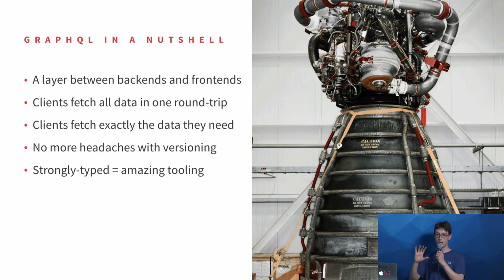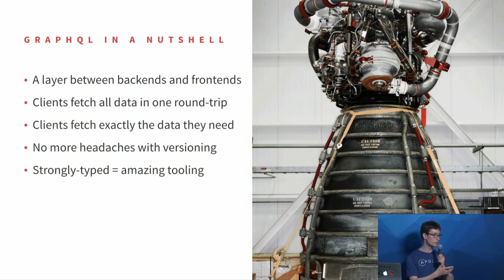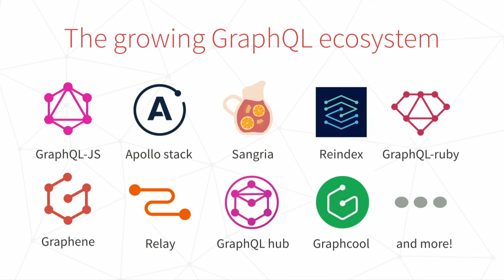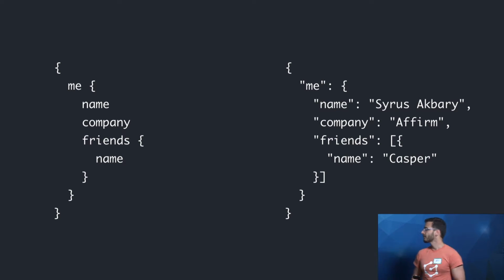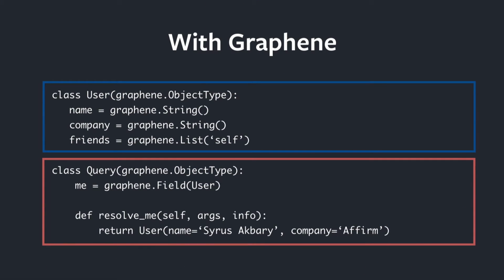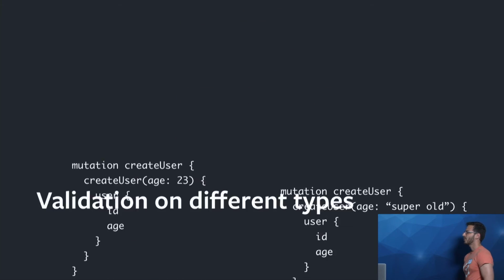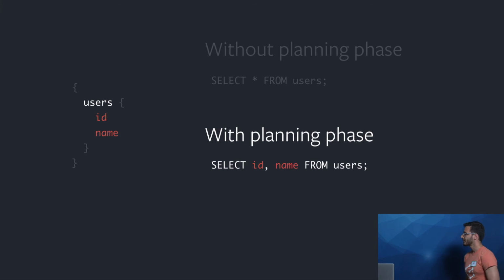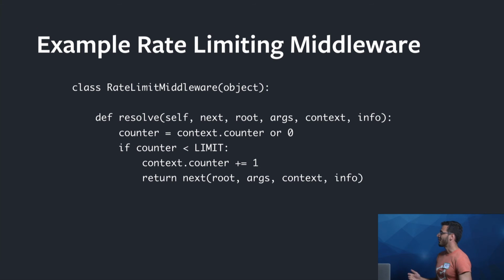Graphene: Making GraphQL Easier - Syrus Akbary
At GraphQL San Francisco's first meetup, Affirm's Syrus Akbary talks about how his project Graphene makes it easier to use GraphQL in Python (and beyond).